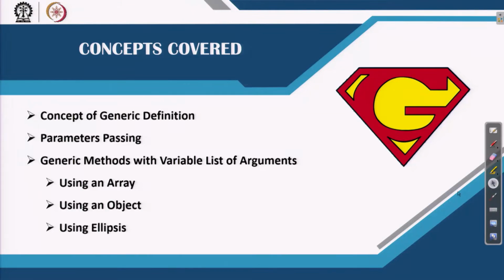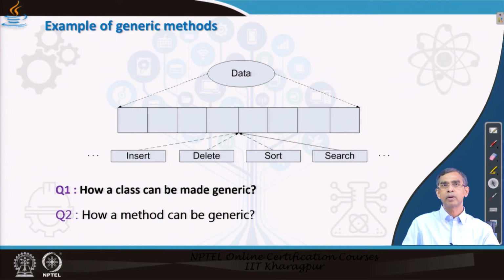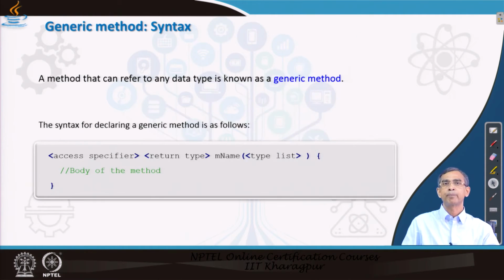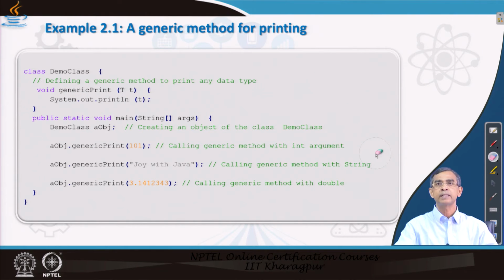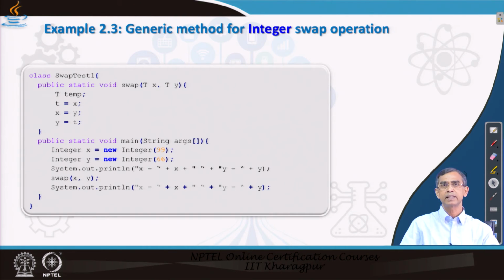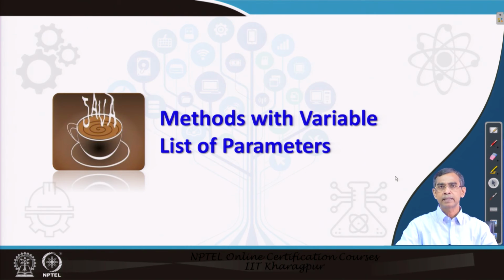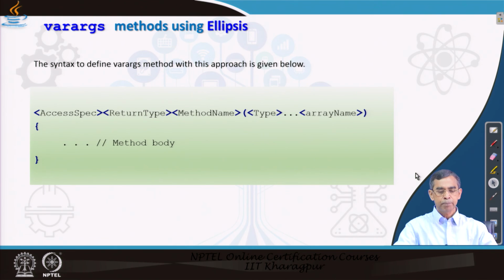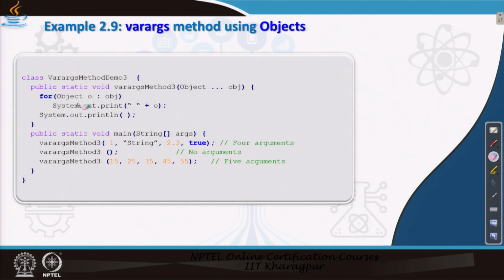Data Structure And Algorithm | Using Java | Lecture 02 Introduction and Course Plan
Introduction Lecture 2

Faculty - iiT Rookee

Data Structure And Algorithm | Using Java | Lecture 01  Introduction and Course Plan